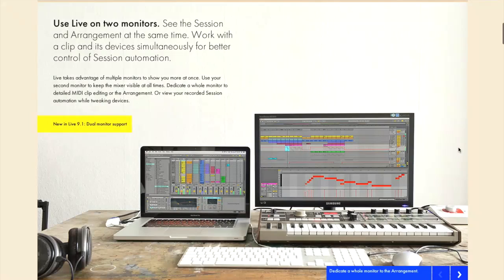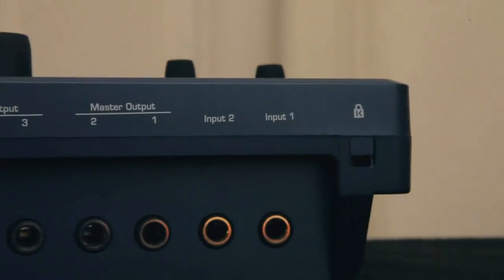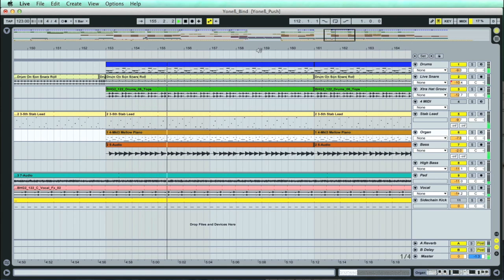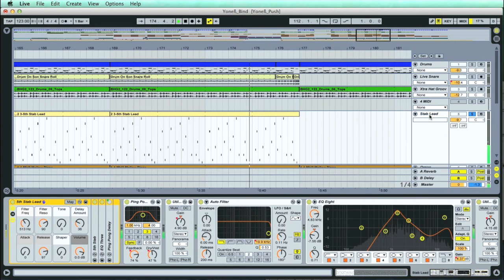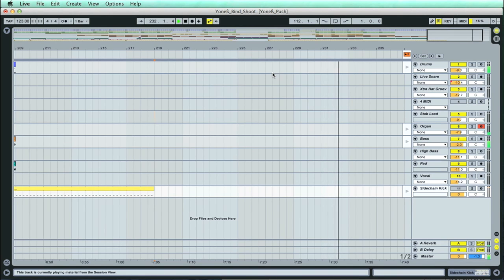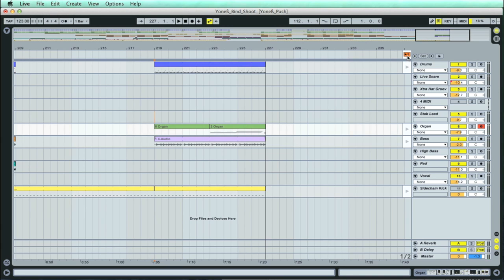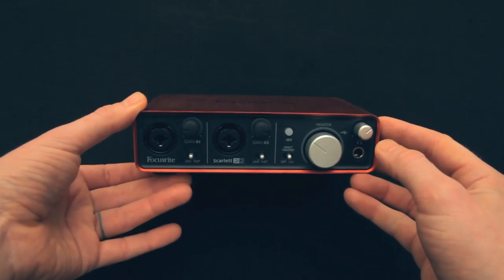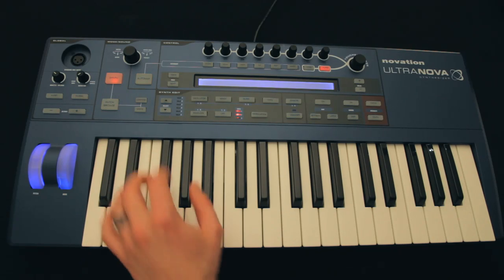In The Loop Episode 3 - Beginners Edition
• A Competition to Win a Focusrite Scarlett Studio and Novation Launchkey Mini
• An Introduction to Ableton Live
• A Guide to Audio Interfaces
• A Jam with Ableton Push and NI Maschine - featuring Tim Kroker
• An Interview with UK Producer/DJ Meat Katie